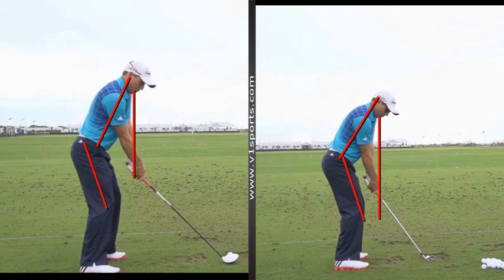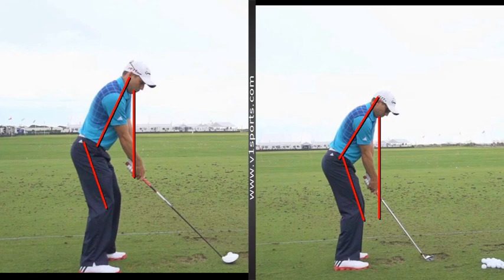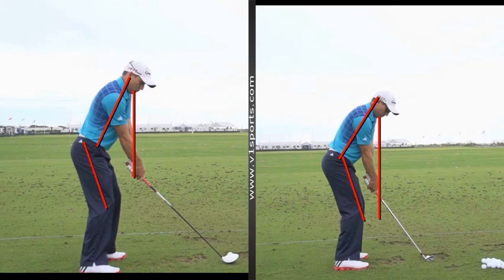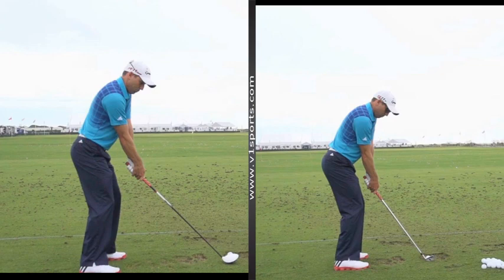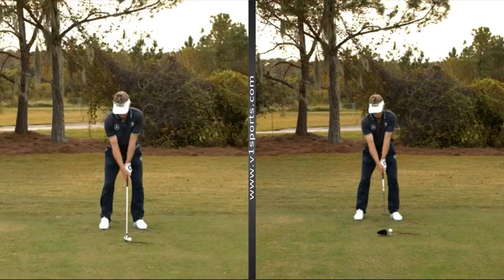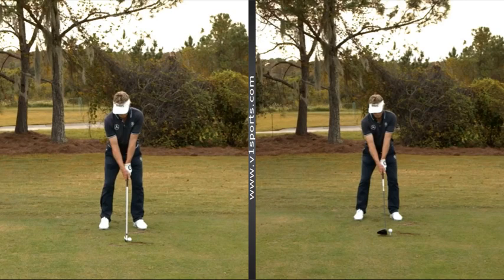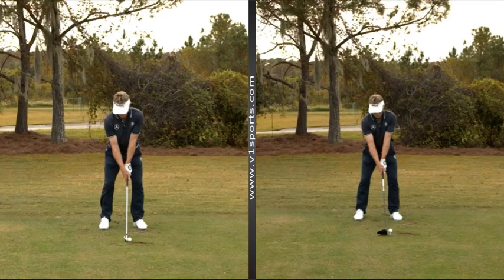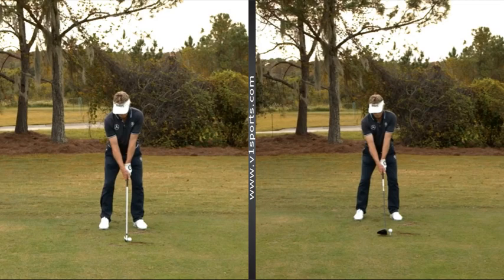Set Up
How to set up to a full shot